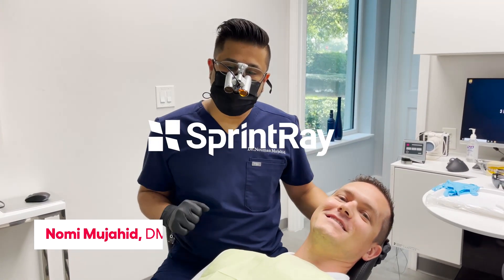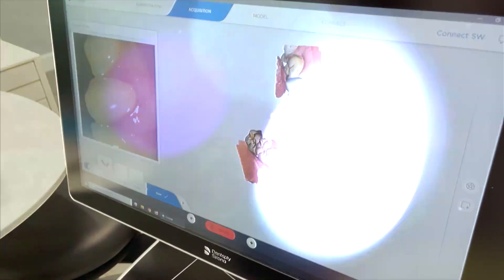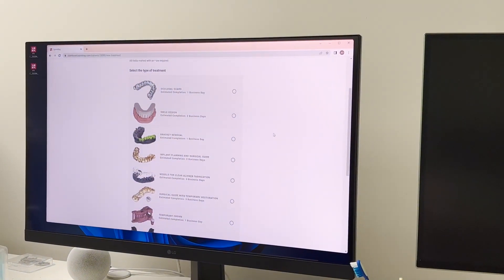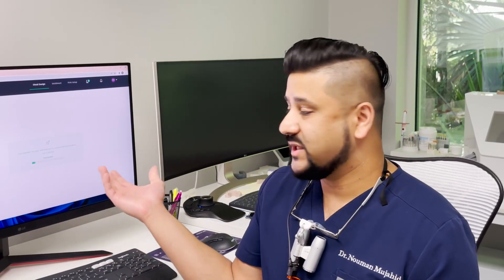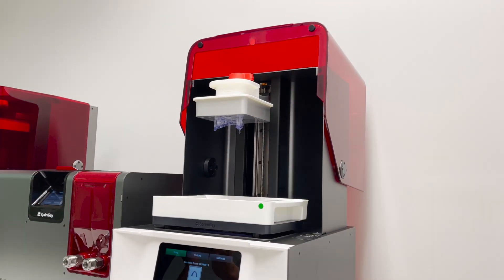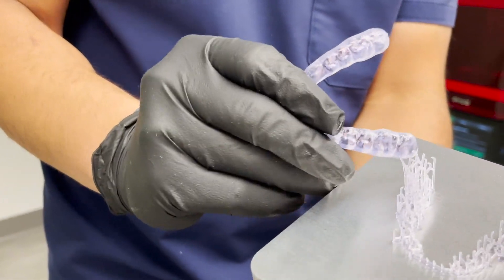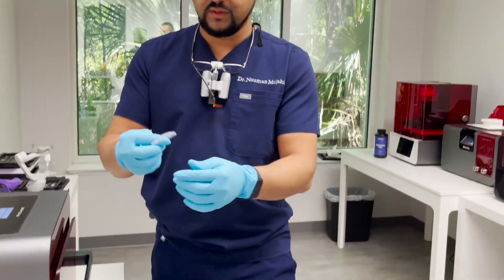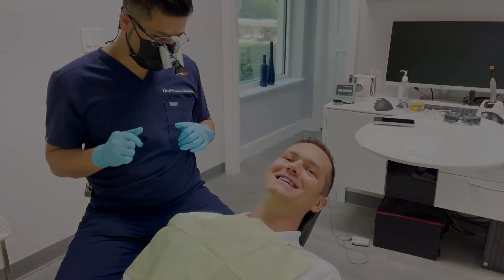Dr. Nomi Night Guard Workflow Demo with ai Design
Dr. Nomi says AI Design is a total game-changer for his office! Get a night guard design in minutes with AI Design on SprintRay Cloud. Simply upload scans, choose fit preferences, and submit. It is that easy and effortless.